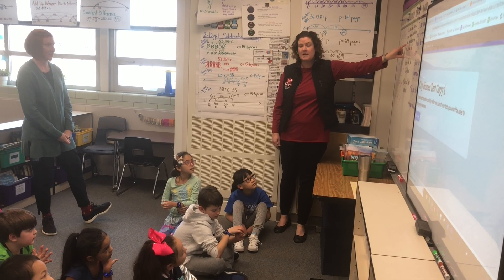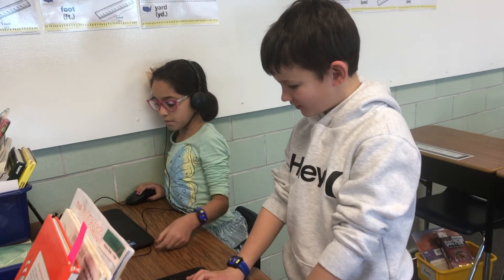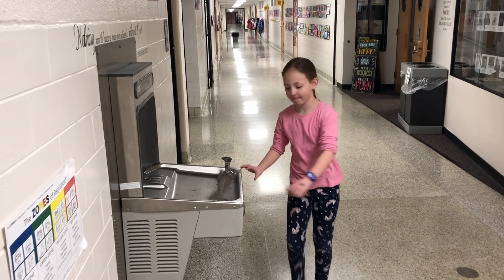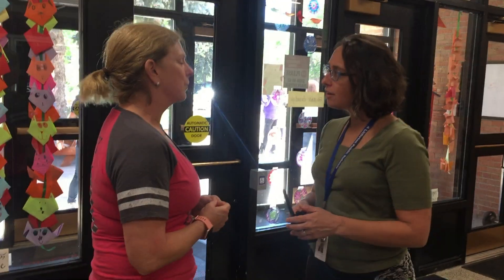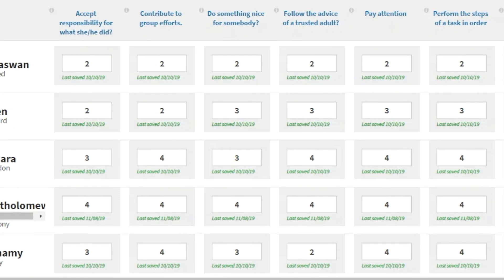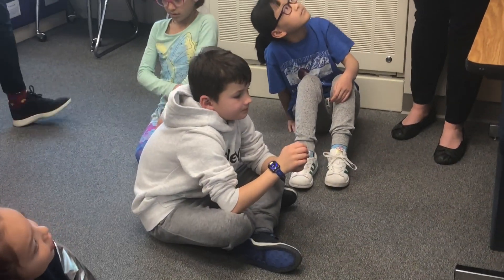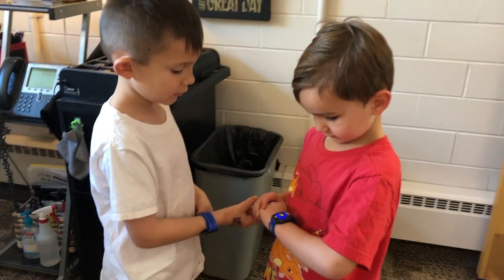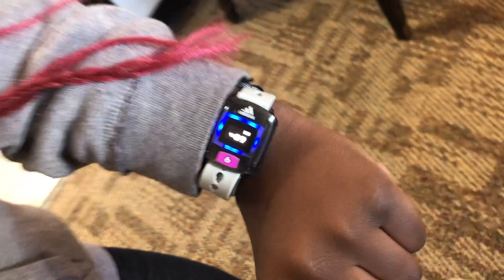School Mental Health Intervention Using IHT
This video is about East Elementary School's (Littleton, CO) Mental Health Intervention Program "Operation Dragon Heart" Using the IHT ZONE Heart rate Monitors and Assessment Software